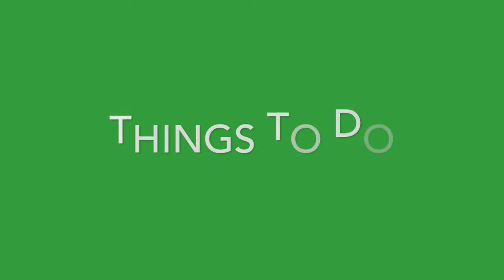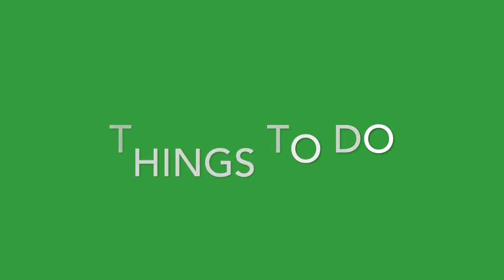An Introduction to the PropertyCare app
Manage your Properties, Projects, Costs, Contents, Things to do and much more with PropertyCare for smartphone or tablet
PropertyCare gives you everything you want and need to know about your property(s) available at the tap of a finger on your iPhone or iPad
A team of homeowners and property managers developed PropertyCare for people who care about their homes and like to look after them. If you get pleasure from your property, like to maintain records and keep track of your projects - this is the app for you!